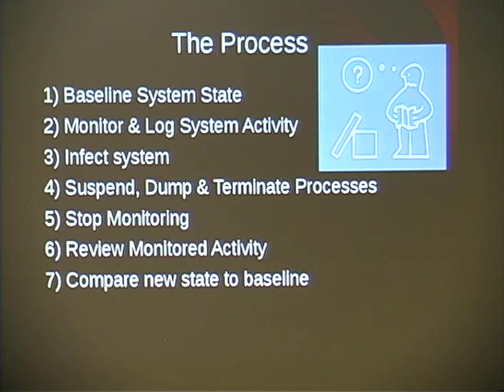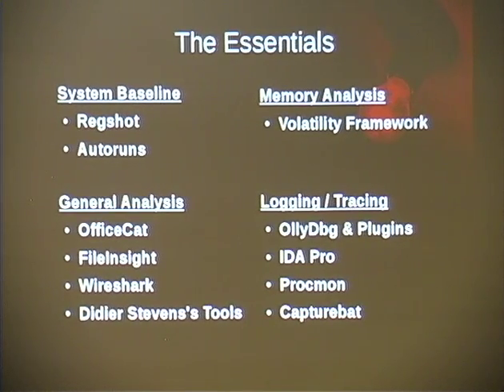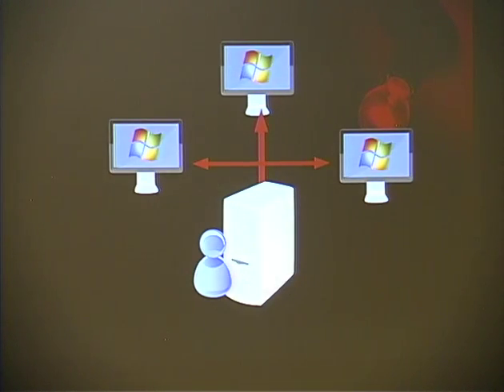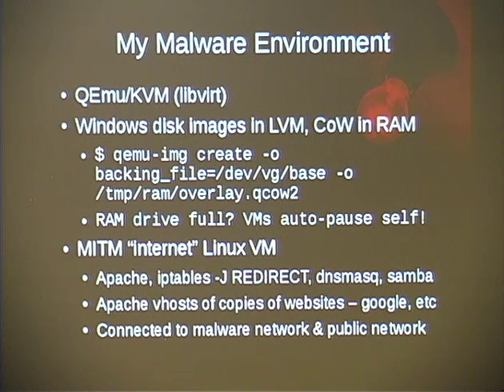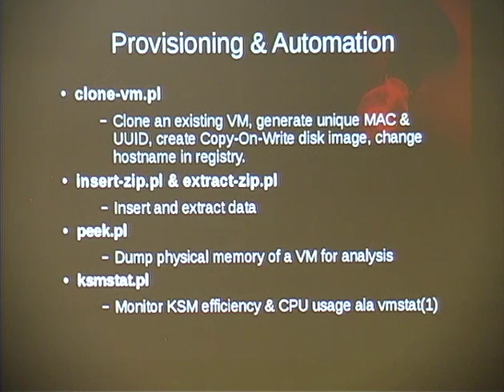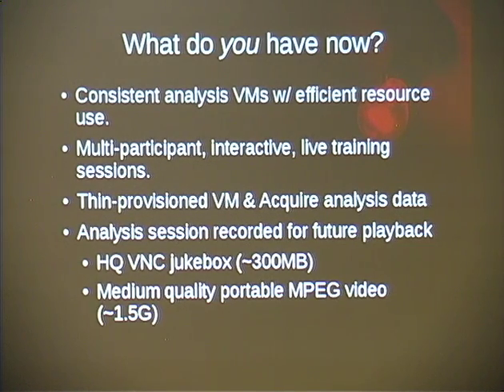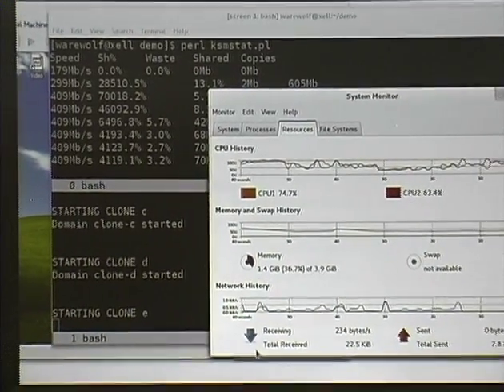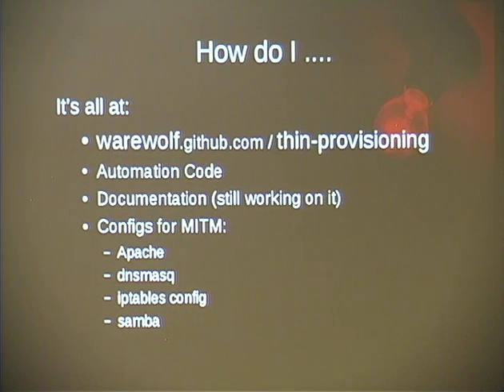ShmooCon 2013: Malware Analysis: Collaboration, Automation & Training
Speaker: Richard Harman

Whether you're a novice or a professional at analyzing malicious code, you'll have a desire to learn or pass on that skill. Most malicious code analysis is performed by a single analyst, some times with collaboration tools for sharing comments on code between two or more analysts.

In this presentation you will learn how to set up a virtualized analysis environment that is suitable for solo analysis, training a classroom of students, passing an analysis VM between analysts, and a self-service analysis "session" playback of previous analysis sessions. All of this while not getting in your way, and making efficient use of RAM & disk space.